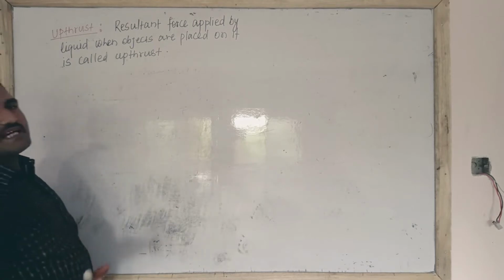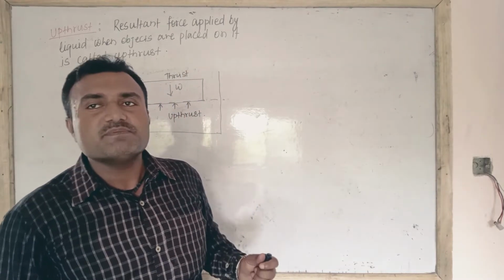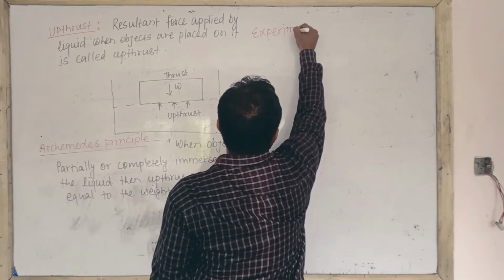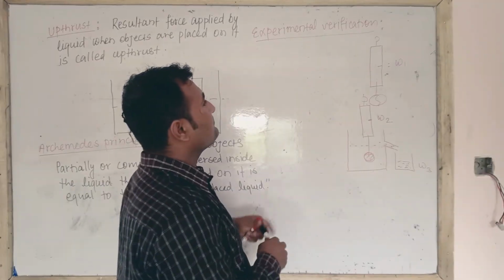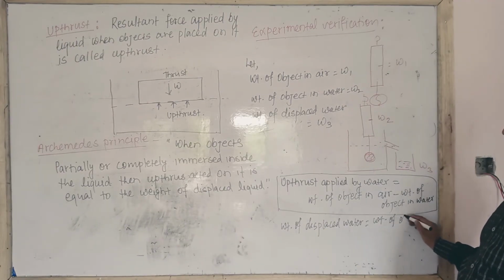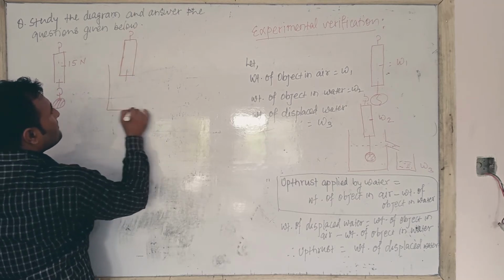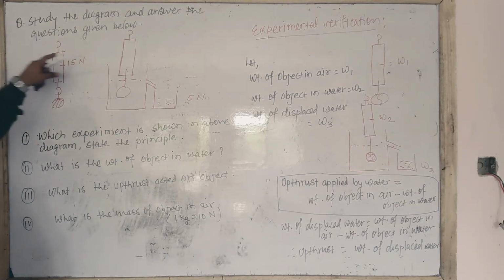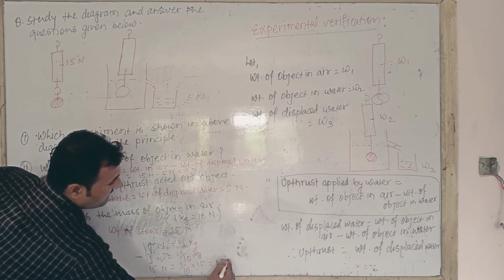Upthrust#Archemedes principle# what is upthrust?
Upthrust#Calculation of upthrust by Archimedes principle